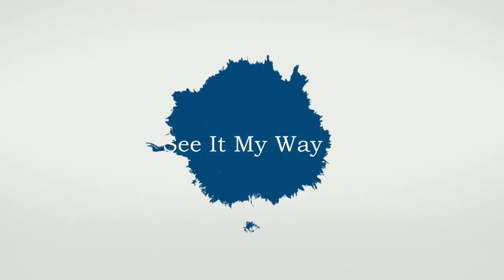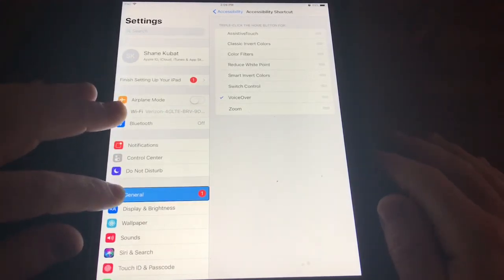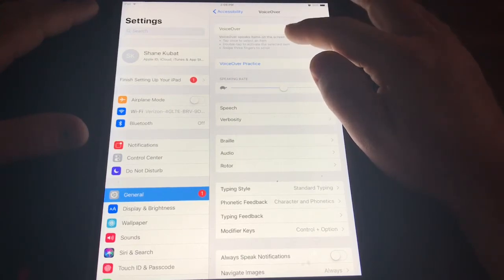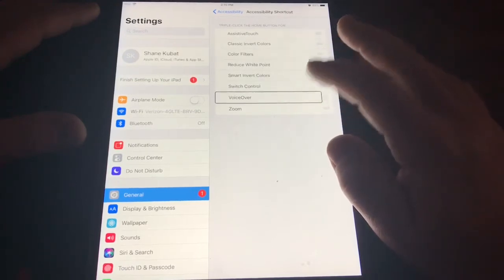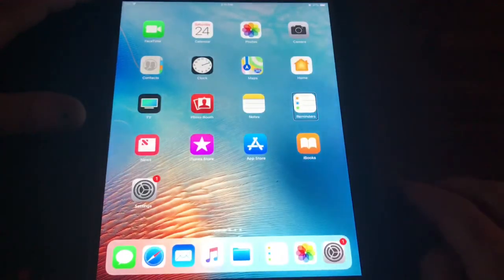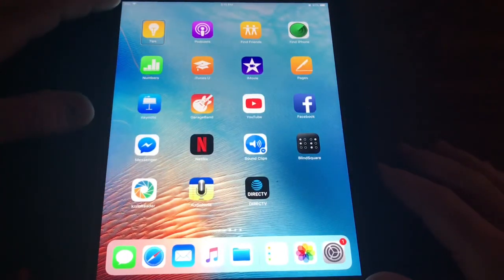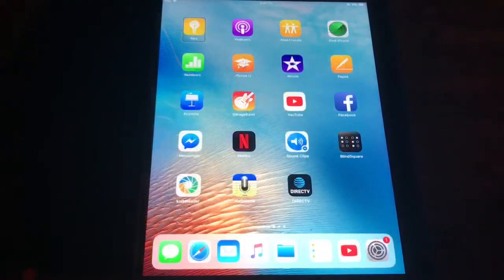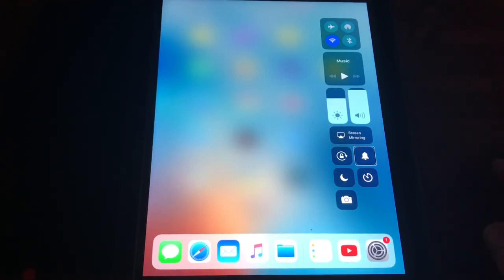How to use voiceover on Apple devices. Learn IOS voiceover gestures.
It’s important for the blind or visually impaired to learn how to use assistive technology. This is a short tutorial to learn how to use voiceover on iPhone, iPod or iPad. Learn how to turn on and off voiceover, create voiceover shortcut, and much more.